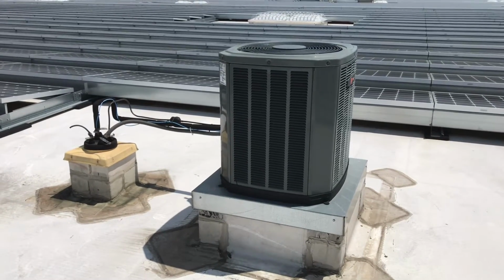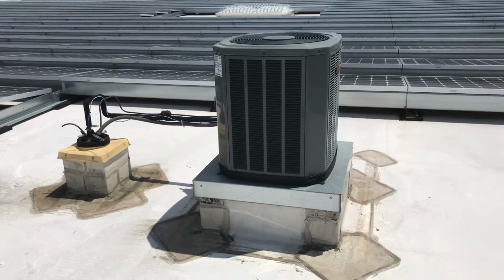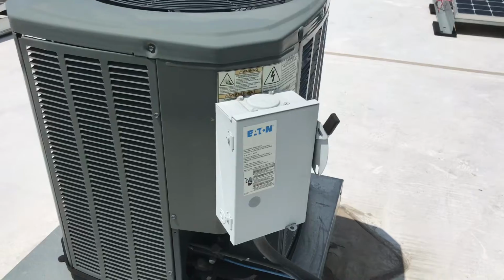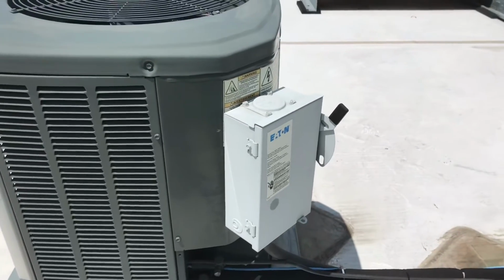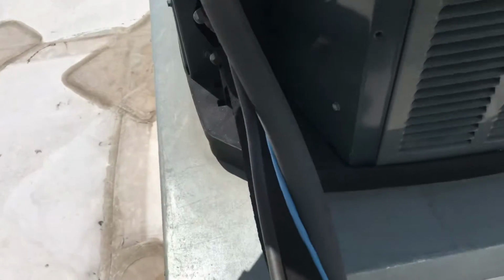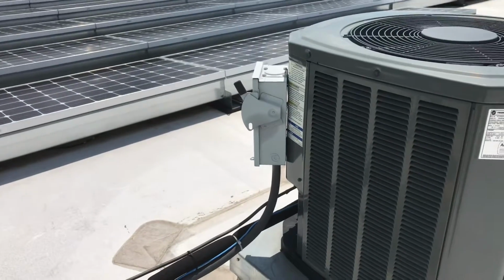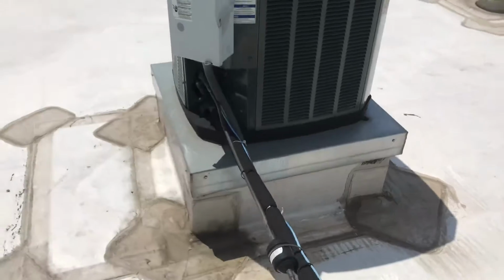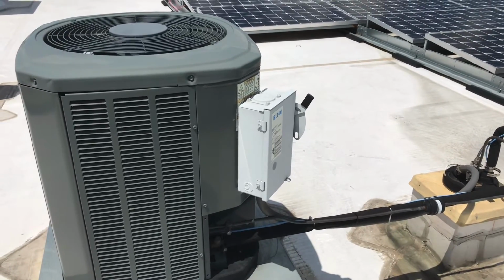Just Because It Looks Good Doesn’t Mean It Is Good - HVAC Install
Taking a look at what appears to be a good HVAC system installation but one major mistake was made.

Hello Everyone,
In this video I take a look at a Trane split system installation that looks good but a major item was overlooked. I am a NJ Master HVACR contractor license holder, home renovator and handyman. I have extensive experience in the HVAC field along with adequate knowledge in plumbing, electrical and carpentry to perform most tasks around a house. Always remember to follow all manufacturer safety guidelines, recommendations and requirements when working with any powered and non powered tools.